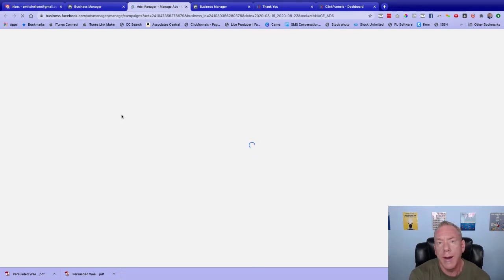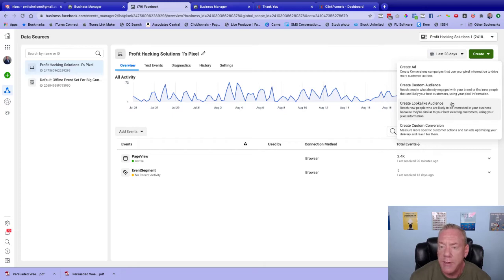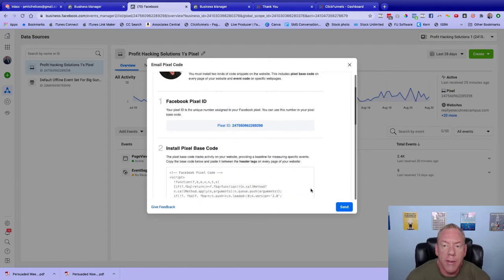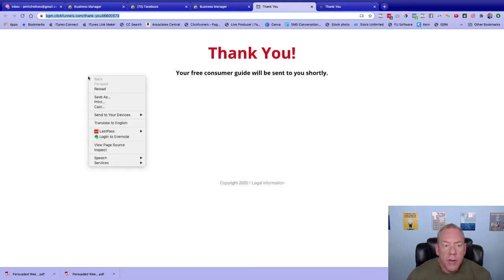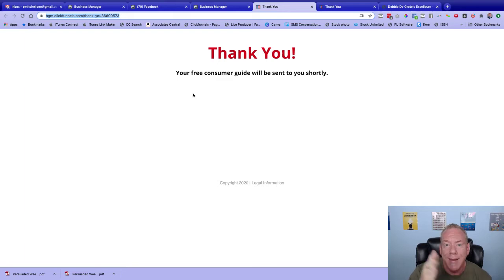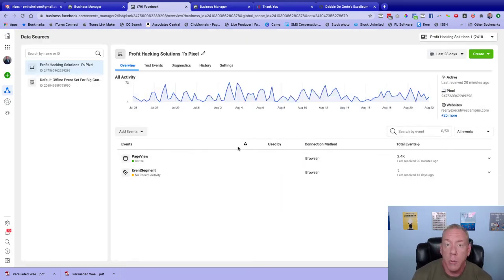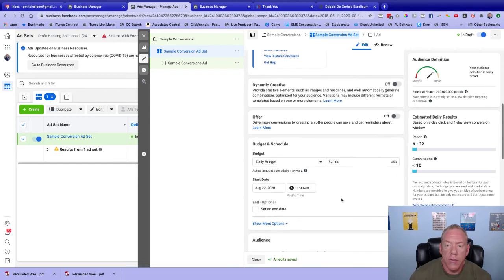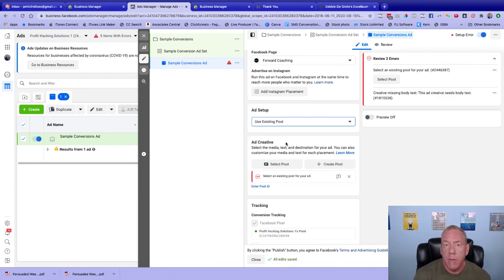Facebook Pixel Training